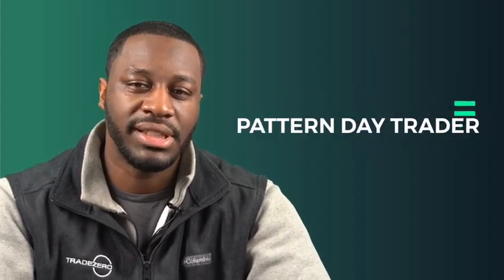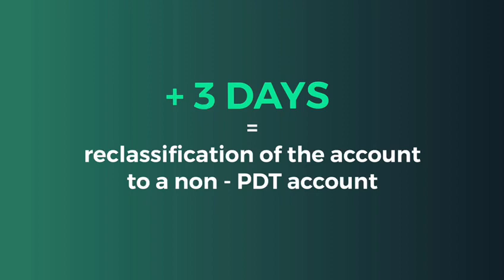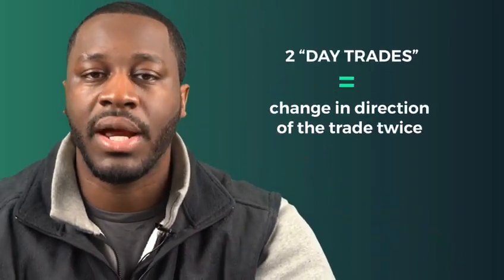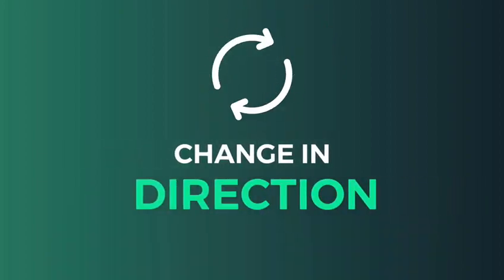How To Count Your Day Trades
Our product tutorial and education series has been created to teach you how to use TradeZero products to their full advantage and to share certain trading knowledge with our clients to help them with their understanding of trading terminology.

In this video, watch as Adam shares a guide on how to count your day trades.